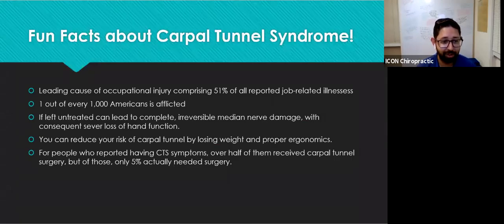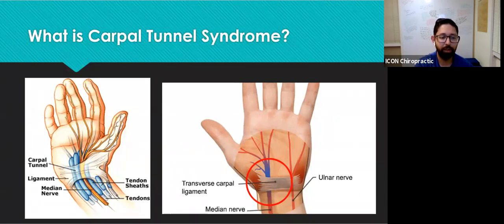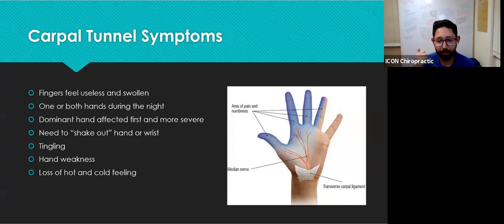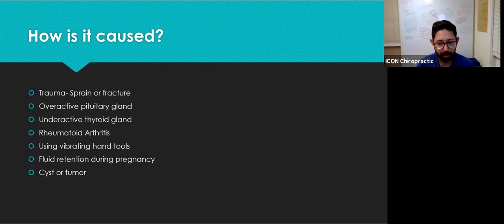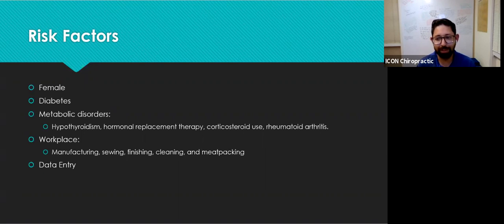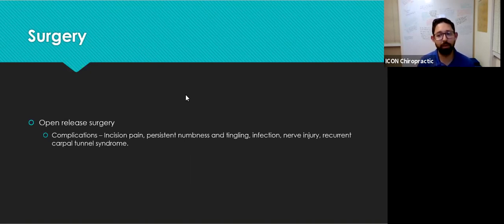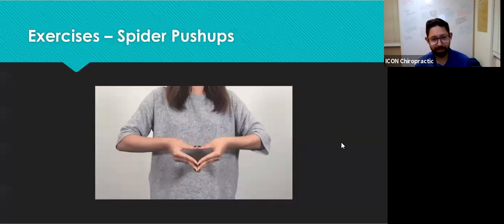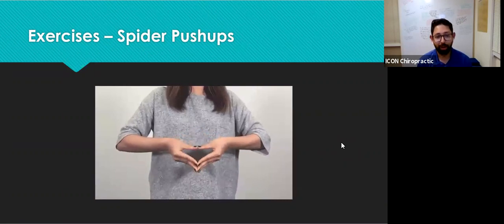ICON - Carpal Tunnel Syndrome 2-17-21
In this talk, Dr. Richard DC will be going over the common condition Carpal Tunel Syndrome, which will cover:

How is it caused?
Ergonomics
Prevention

This talk will be full of health tips and exercises that can help with carpal tunnel pain. We will also go over a couple of indicators that you can do, from your very own home, to see if you may be suffering from carpal tunnel pain.

ICON Chiropractic Center

ICON Chiropractic - Gonstead Exclusive and Certified in Functional Medicine
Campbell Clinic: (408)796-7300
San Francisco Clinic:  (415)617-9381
                                        835 Clay Street, Suite #106, San Francisco, CA, 94108

In 2012, we set out with a vision striving for the Brighter Humanity.
Our mission is to transform health care system. From Sick care of Preventative Care. The Simple idea od Balancing the Nervous System through Specific and Scientific Chiropractic care with Nutritional Complementation has been the pillars of our philosophy.

Over the Years, our vision has become our promise.
To date, we take care of every Practice Member as our own Family, with Passion, Integrity, and Honesty.